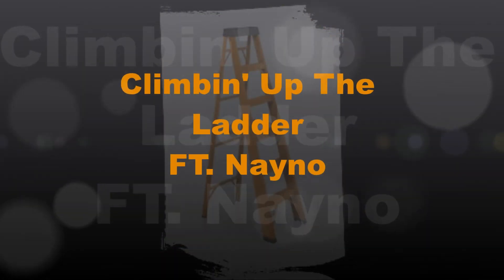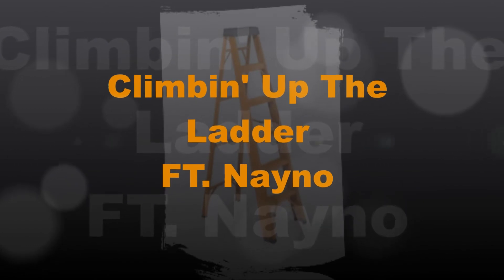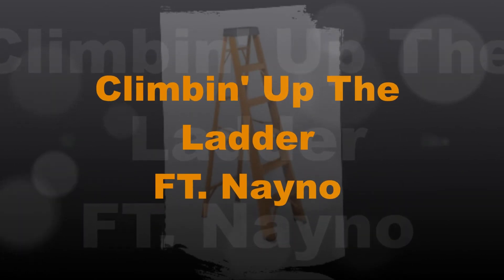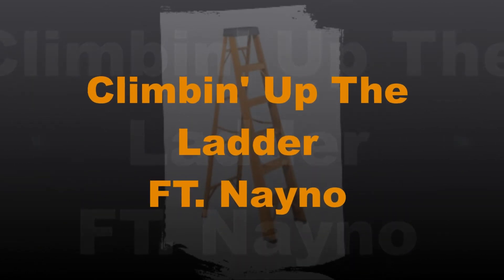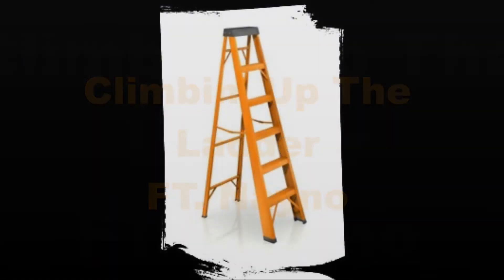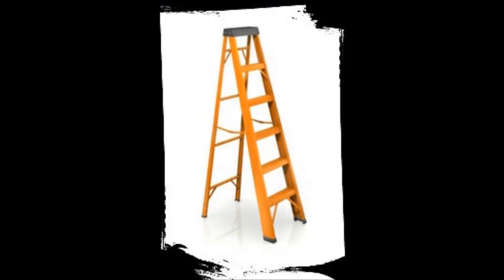Spider Jones - Climbin' Up The Ladder - Ft. Nayno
Spider Jones - Climbin' Up The Ladder - Ft. Nayno Prod By: Spider Jones